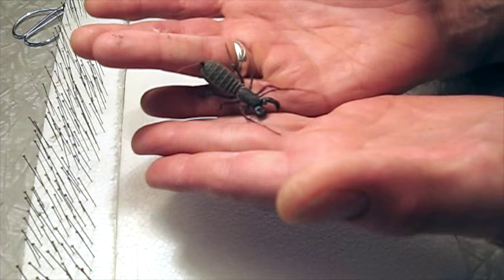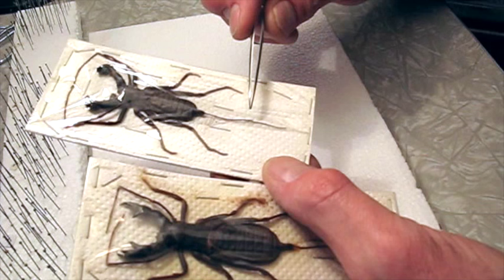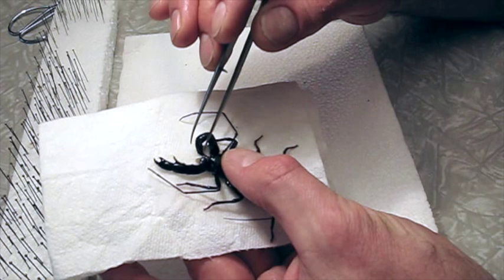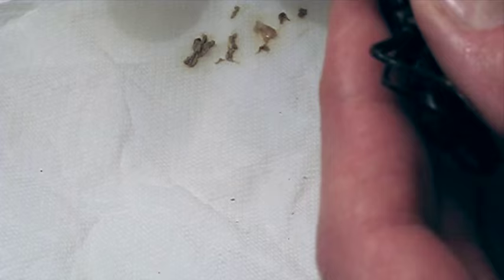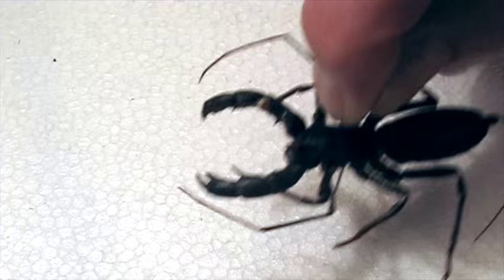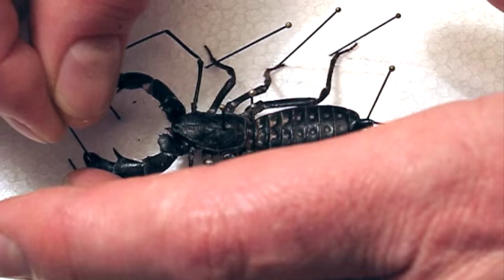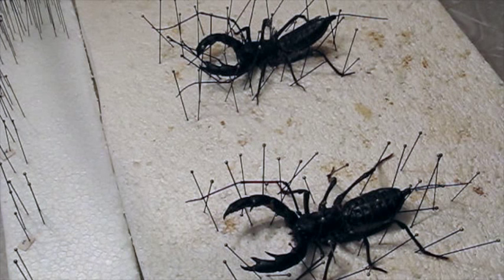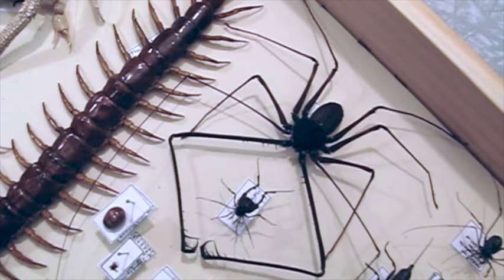Vinagaroon Specimen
Techniques for preparing Arachnids like vinagaroons and scorpions as dried specimens.
21 November 2015